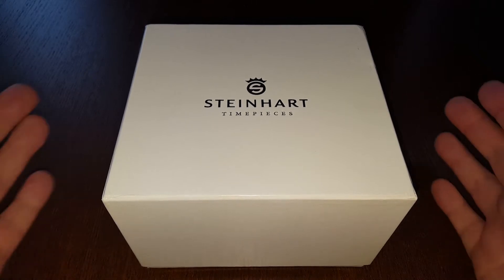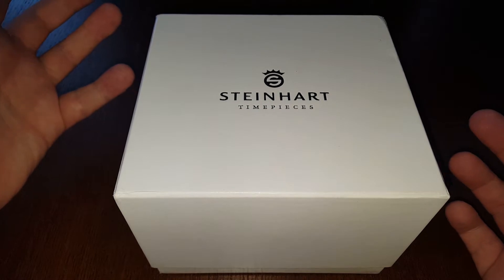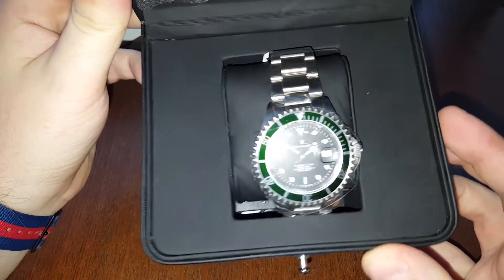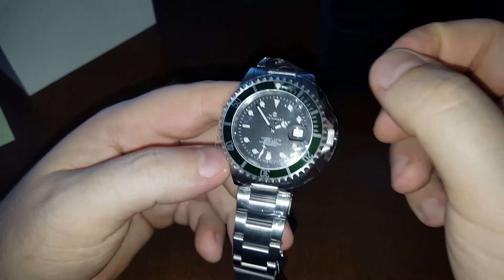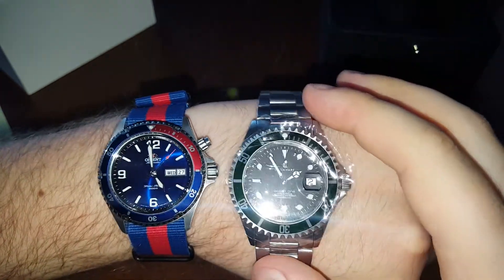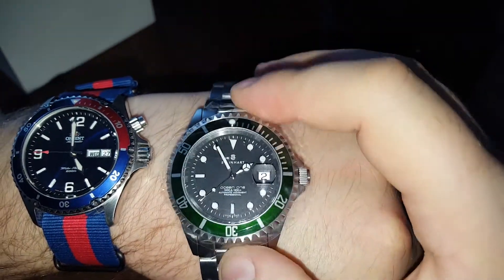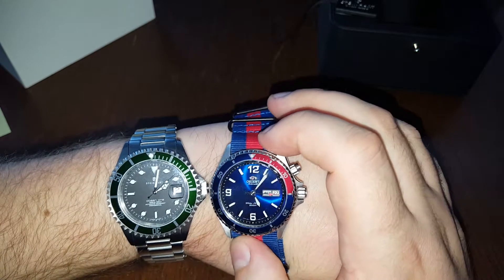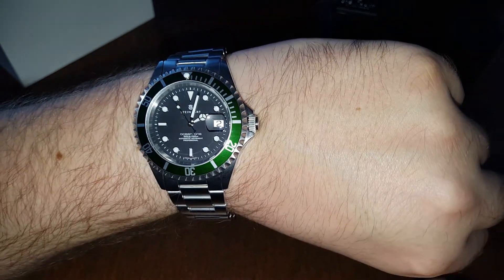Steinhart Ocean One Green Unboxing - Rolex Submariner Homage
Short video of the unboxing of my new watch - Steinhart Ocean One Green watch.